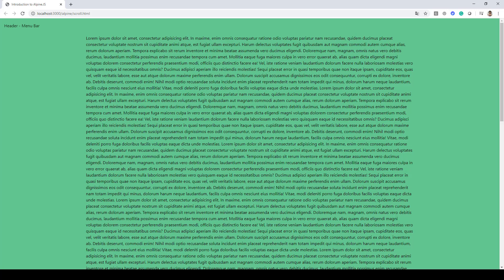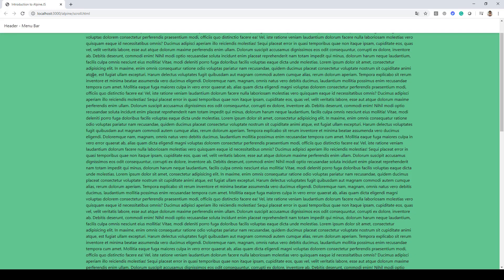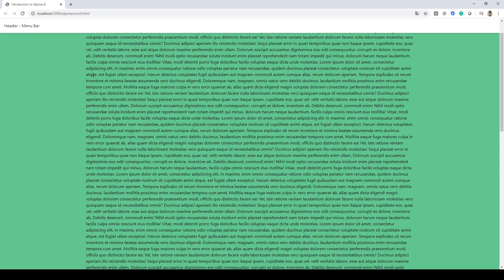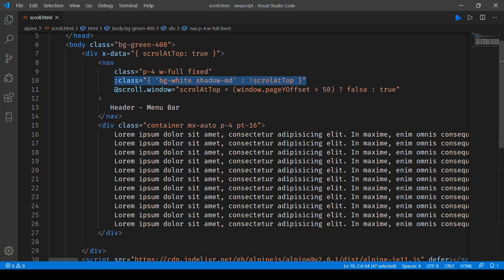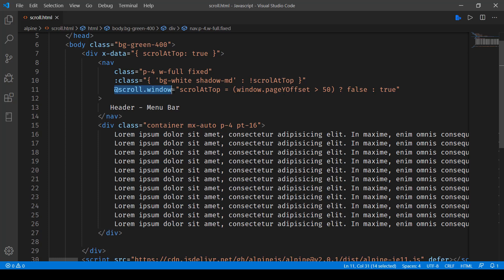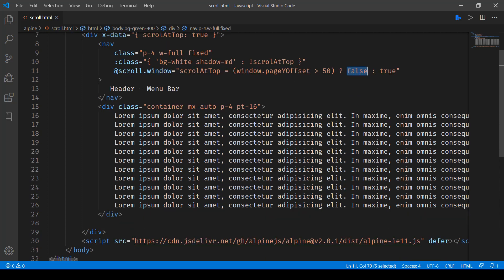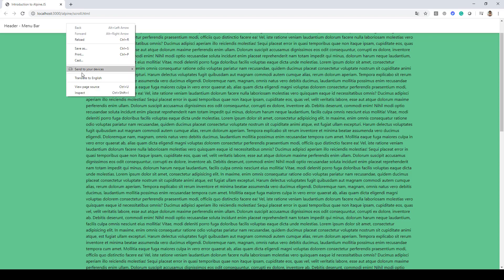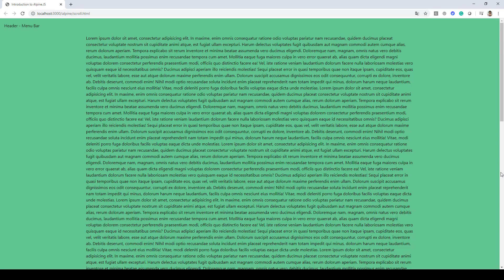JavaScript - Working with Alpine.JS scroll detection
Ready to add some dynamic scroll detection to your web projects? Join us in this tutorial where we dive into working with Alpine.js for scroll detection.

In this video, you'll learn:
🔹 How to implement scroll detection using Alpine.js.
🔹 Practical examples of scroll-based interactions.
🔹 Tips and best practices for using Alpine.js in your web development projects.

Whether you're a beginner or an experienced developer, this tutorial will enhance your understanding of Alpine.js and how to make your web content react to user scrolling.